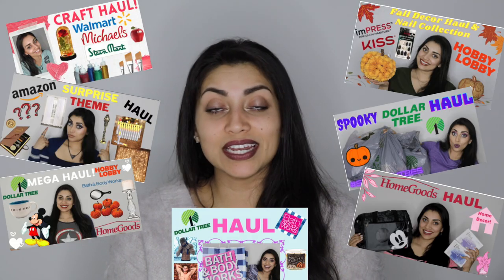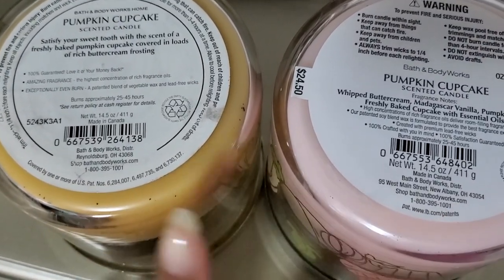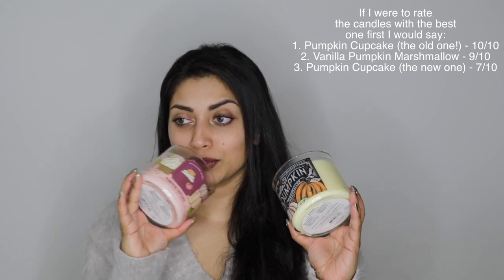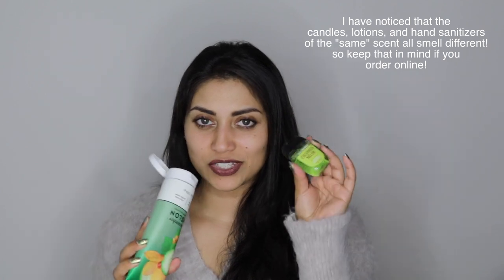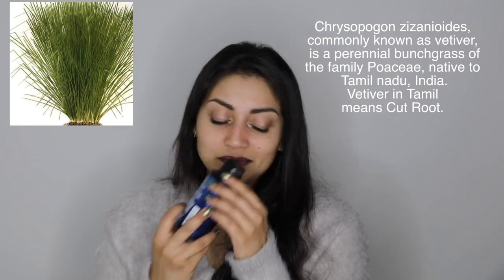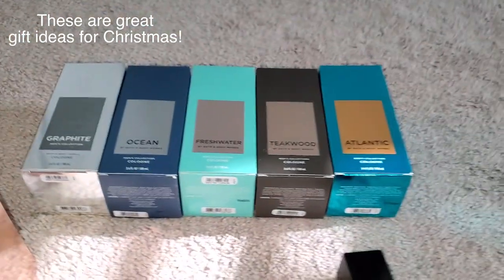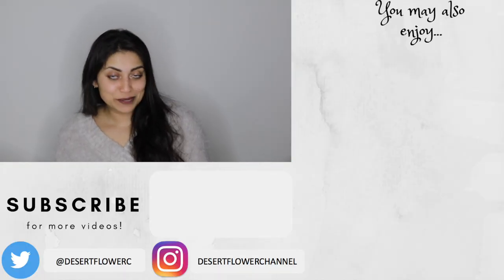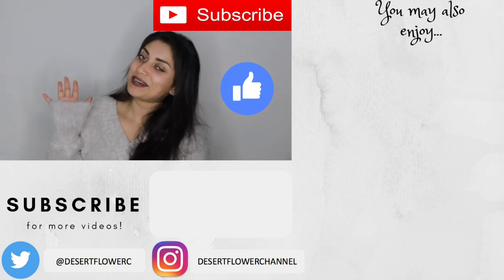Bath & Body November 2020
OPEN ME!!! :)

Hey guys! Here is a HUGE Bath & Body Works Haul! These items would make great gifts for your loved ones as well! Happy Shopping!

Previous Hauls:

HomeGoods Haul! -Home Decor & MORE!

MEGA HAUL! - Dollar Tree, HomeGoods, Hobby Lobby, Bath & Body Works

SPOOKY Dollar Tree Fall Haul!

Hobby Lobby Fall Haul + Nail Collection!

🍁 Marshalls & Party City Fall Haul!

Amazon Mystery Haul!

Get your own Boxycharm!
Sange-VSEZIIXA